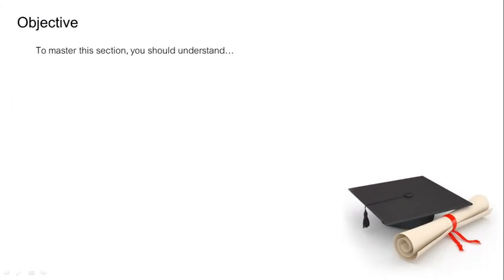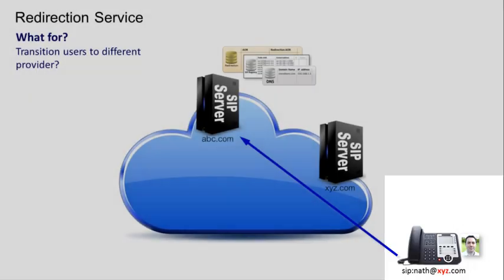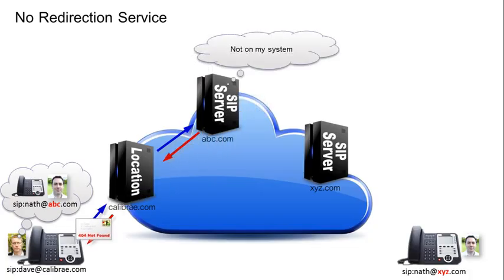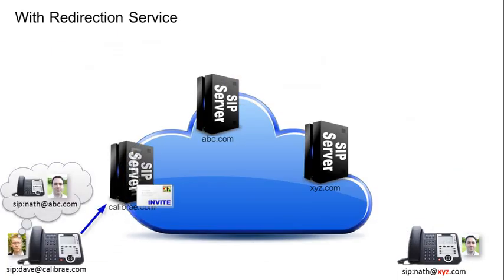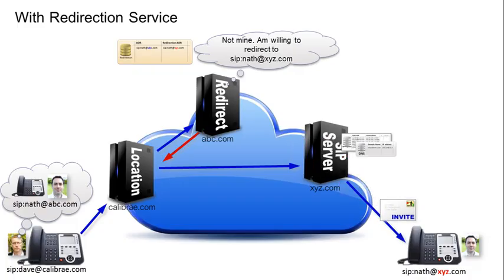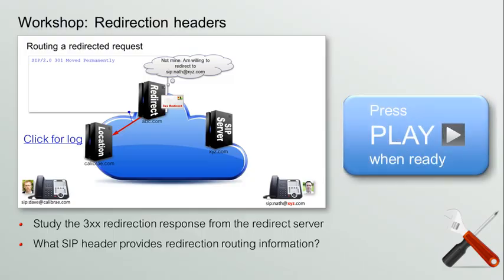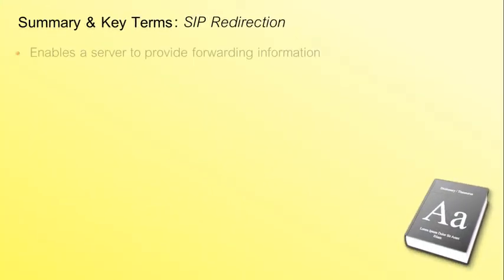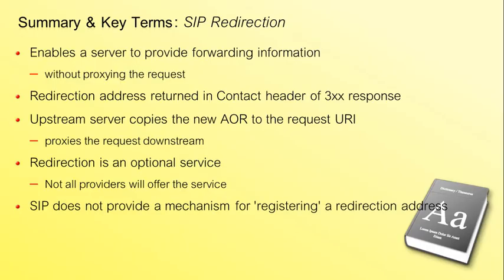【SIP协议详解】 6 01 Redirection